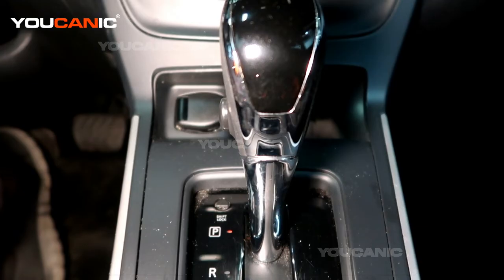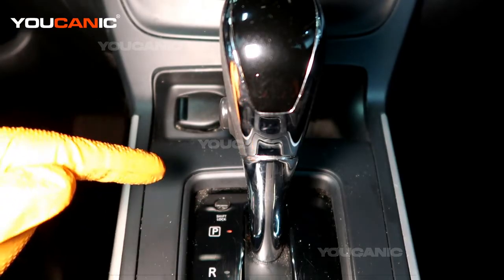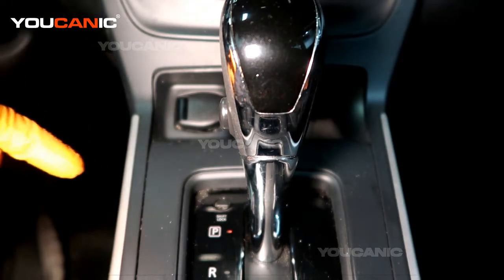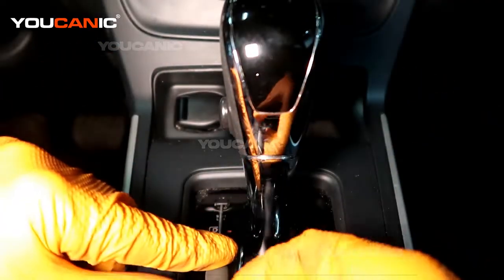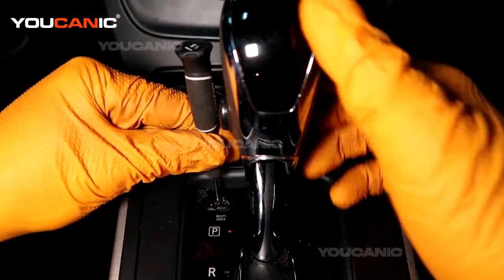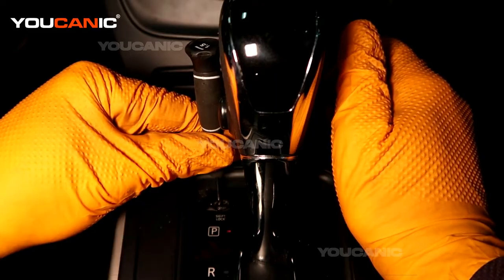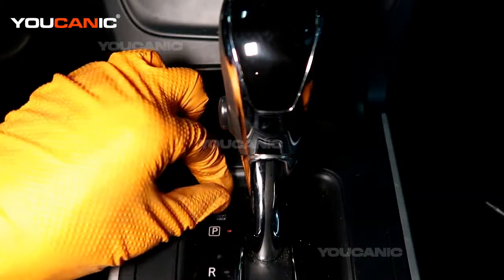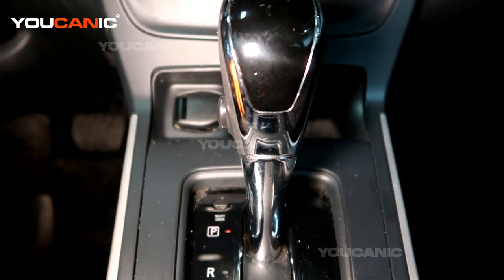2013–2019 Nissan Sentra - Release Shifter from Park Manually (Put Shifter in Neutral for Towing)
This video provides a comprehensive guide on manually releasing the shifter from the park in a 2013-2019 Nissan Sentra. The presenter takes the viewer through the process step-by-step, providing clear and concise instructions on safely accessing the shift lock control, releasing the lock, and putting the shifter in neutral for towing. The video also highlights some important safety tips viewers should remember while performing the release. The presenter uses basic tools that most people will have at home, making this an easy and cost-effective DIY project. Overall, this video is an excellent resource for Nissan Sentra owners who need to manually release the shifter from the park and want to do it themselves.